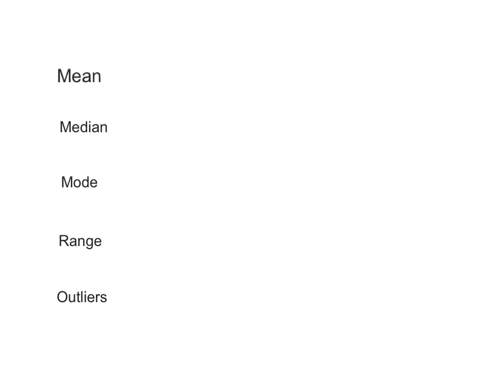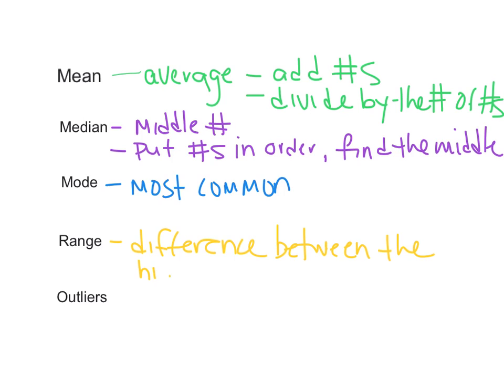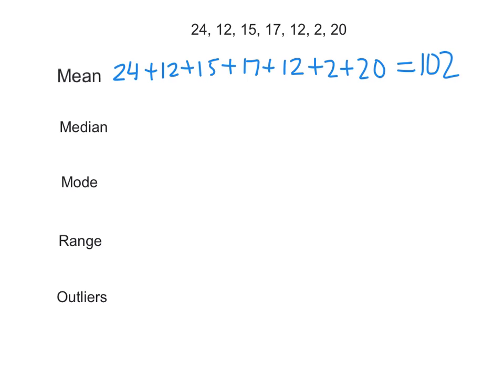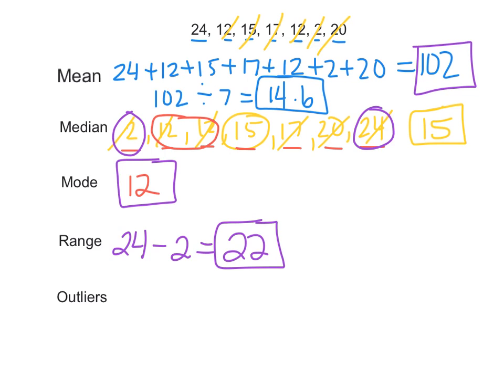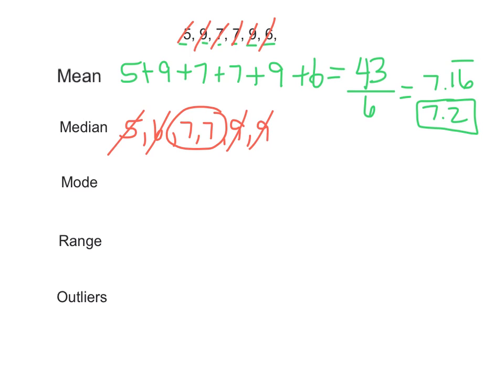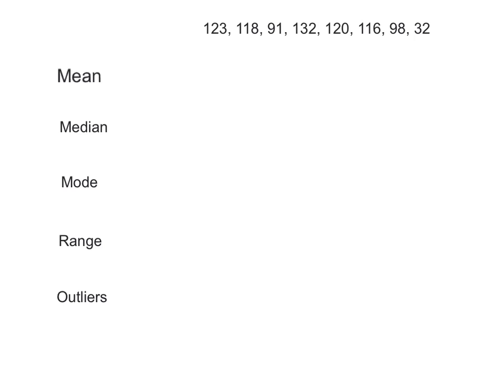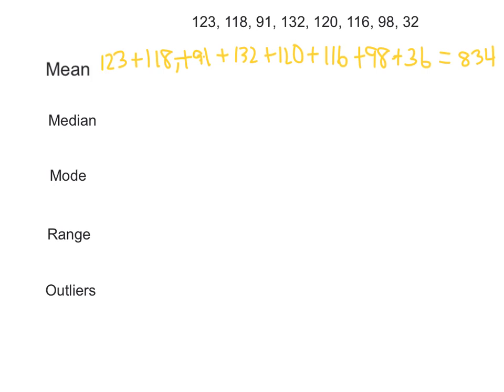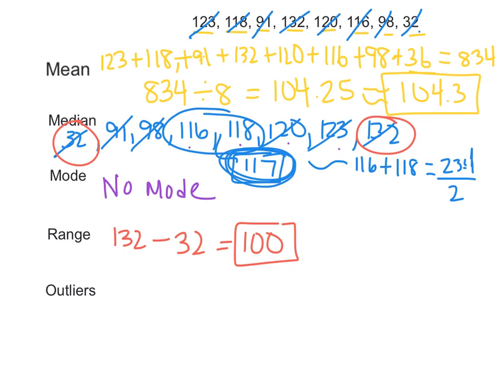mean, median, mode, range, and outliers